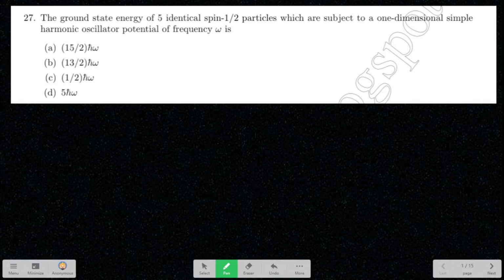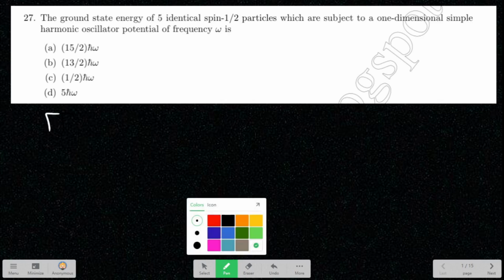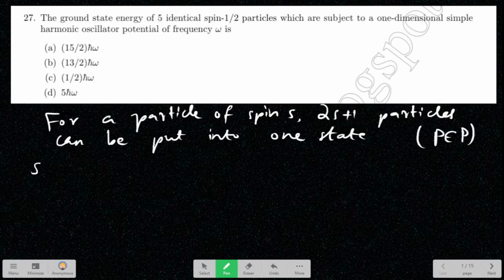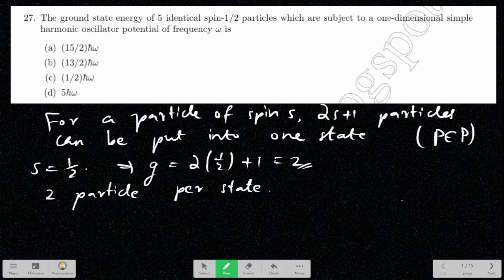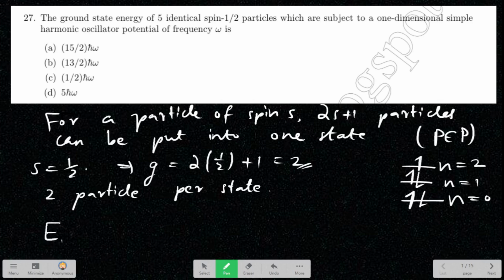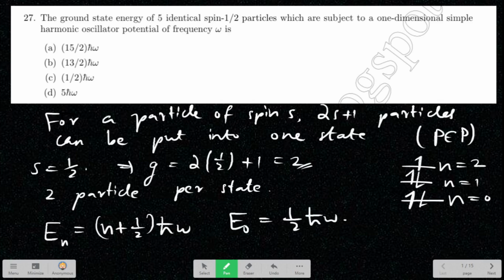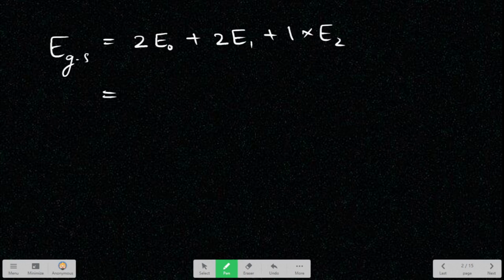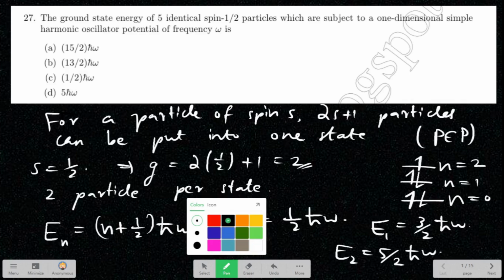JEST Physics PYQ | Energy of Identical Spin-½ Particles in 1D Harmonic Oscillator | CSIR NET, GATE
Dive into the intricate world of quantum mechanics with my latest video series (This is part 10), where I solve previous year questions from the JEST physics exams from 2012 to 2024! Join me as we unravel complex concepts, tackle challenging problems, and provide clear explanations to boost your understanding and exam preparation. Perfect for aspiring physicists, this video series will enhance your skills and confidence in quantum physics. Don't miss out on this essential study aid! This series is also helpful for CSIR NET and GATE exams.
In this video, we solve a JEST Physics previous year question that asks for the ground state energy of identical spin-½ particles in a 1D harmonic oscillator potential — a classic and concept-rich problem in Quantum Mechanics.

This question is highly relevant not only for JEST aspirants but also for those preparing for: